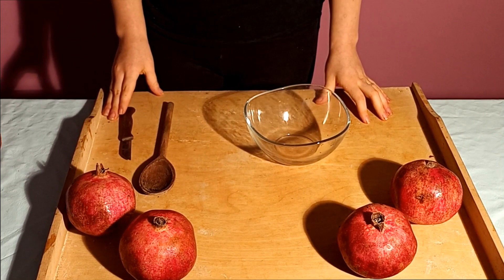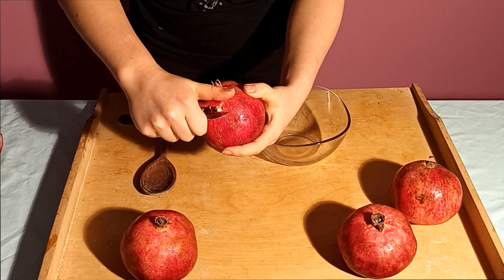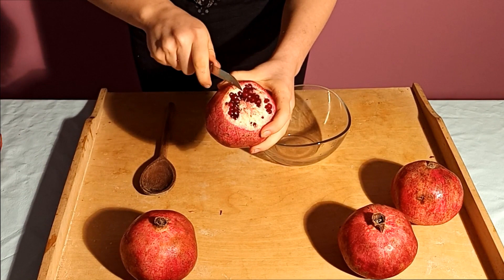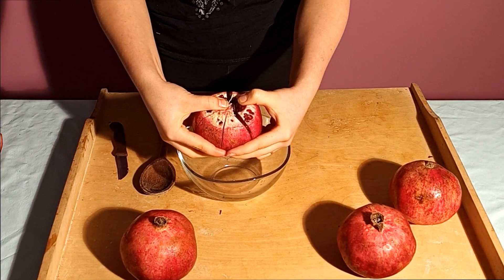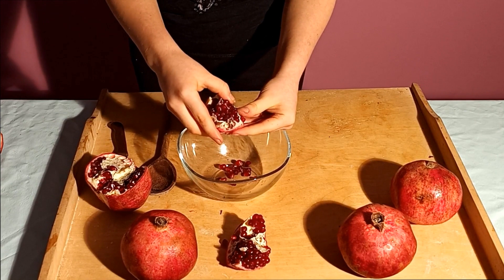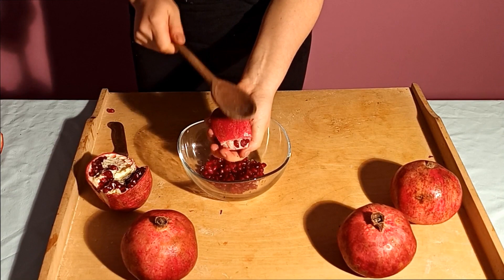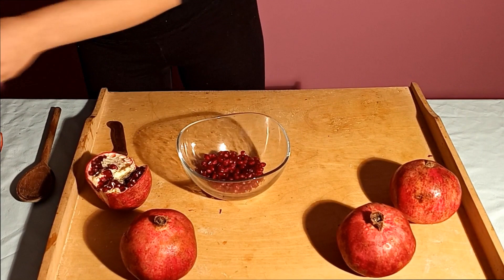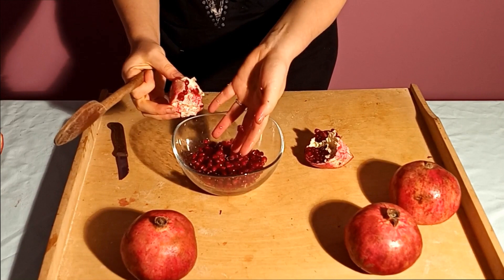How to peel pomegranate - 2 ways | pomegranate opening and fast way to deseed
Today I will show You how to peel pomegranate. Not everyone know how to open it and deesed fast and easy.